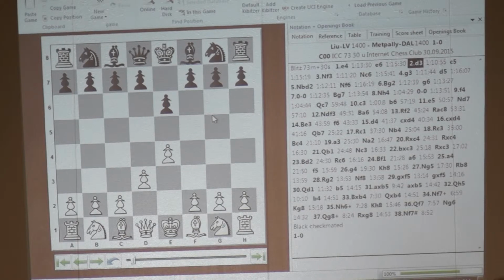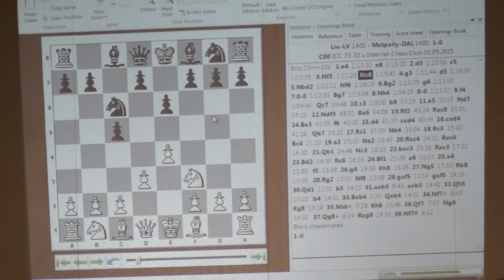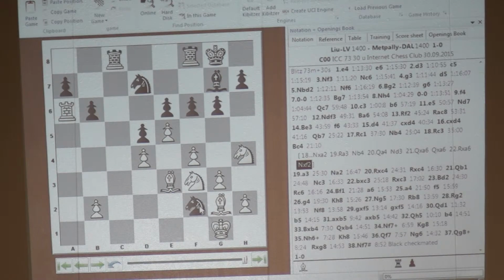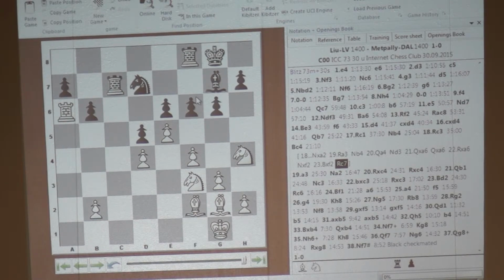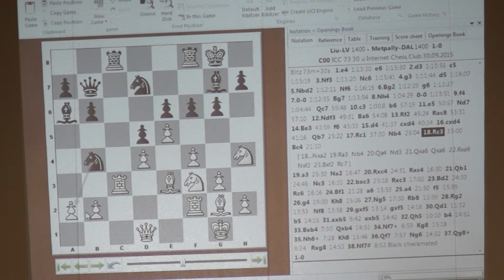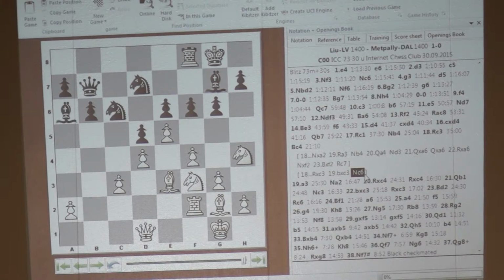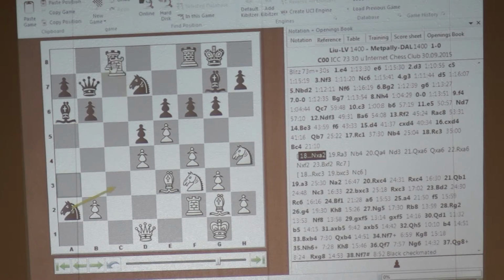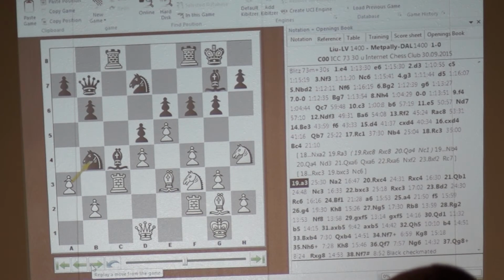[Chess] FM Elliott Liu vs Jason Metpally 1-0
US Chess League Round 6 Las Vegas Dallas 2-2

FM Elliott Liu talks about his win over Jason Metpally on board 4